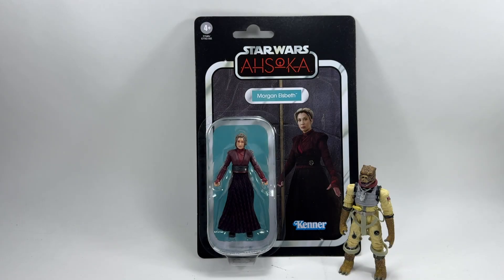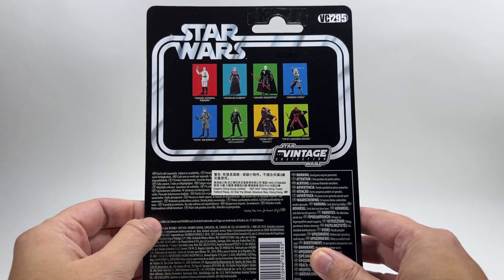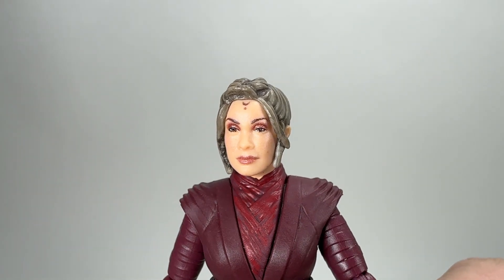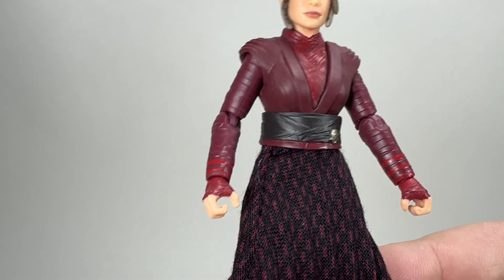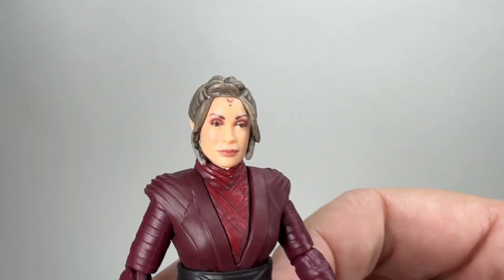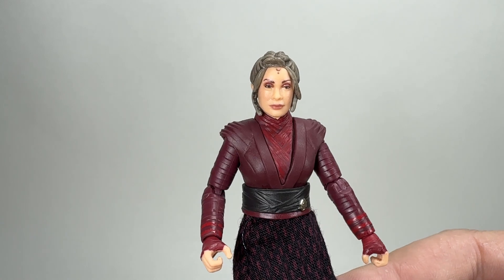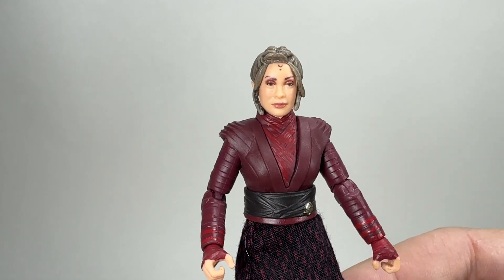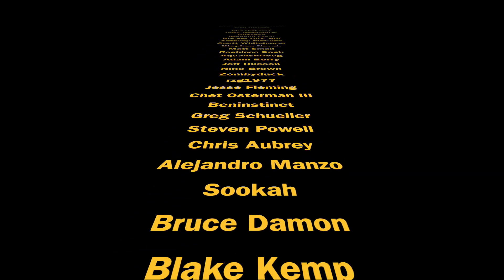Star Wars The Vintage Collection Morgan Elsbeth Review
Hi Star Wars collectors, check out my review of The Vintage Collection Morgan Elsbeth from the Ahsoka series.

Want to send some FAN MAIL? address below:
Bossk's Bounty
Worthing
BN12 9EW